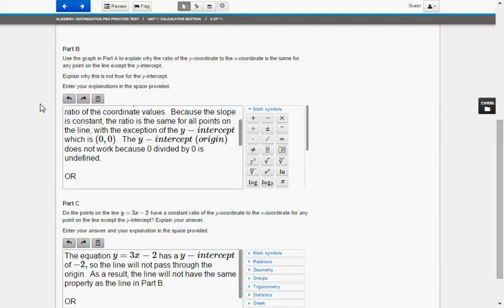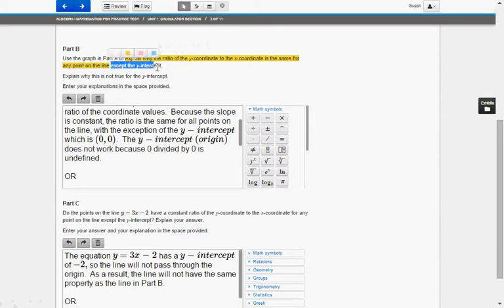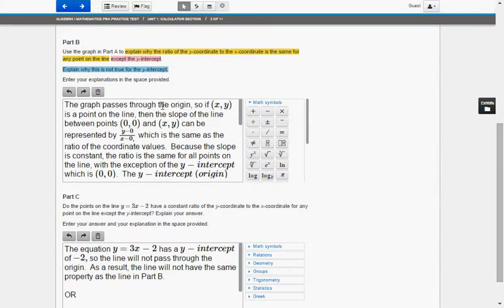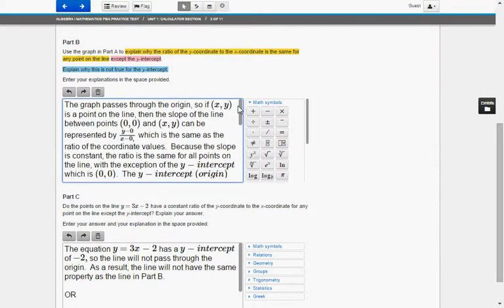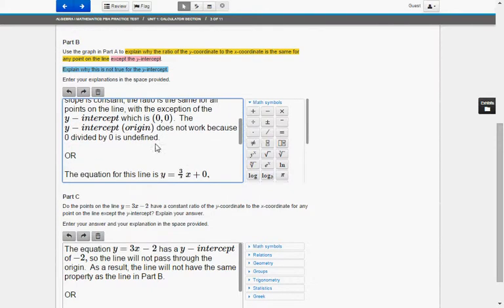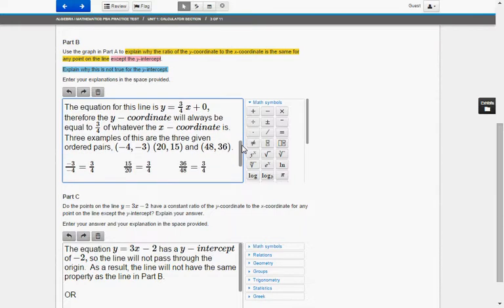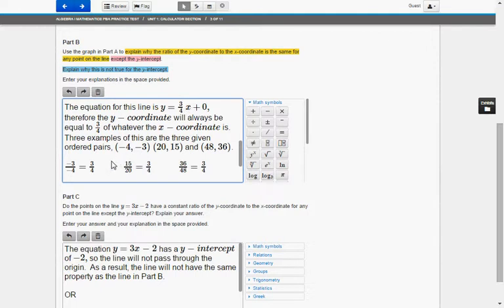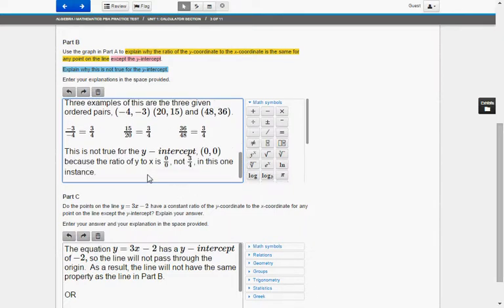Algebra 1 PBA Calculator Question 3B PBA #10